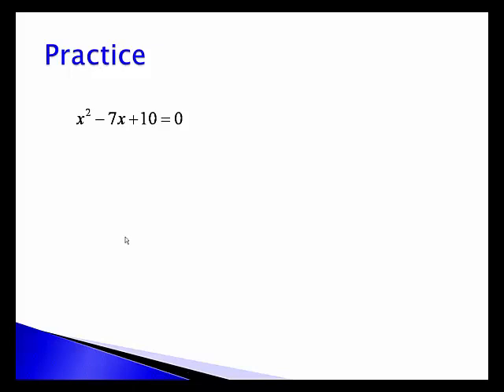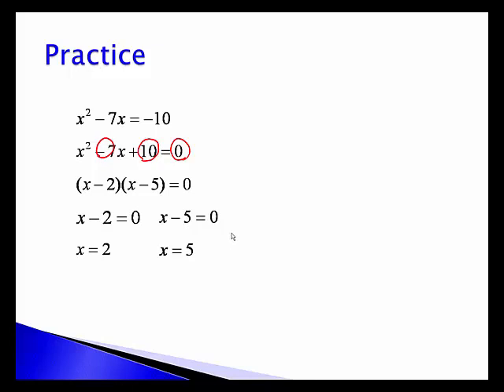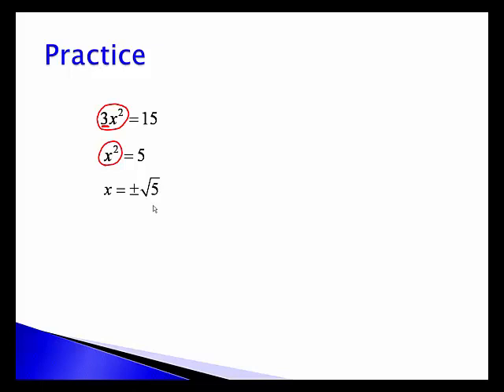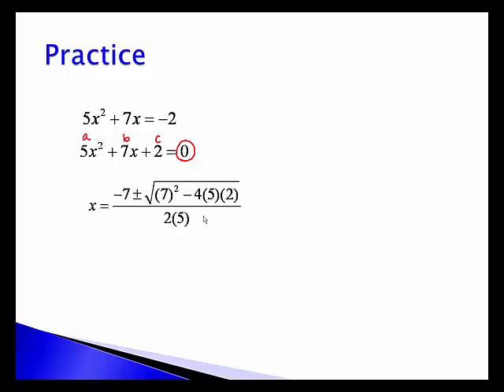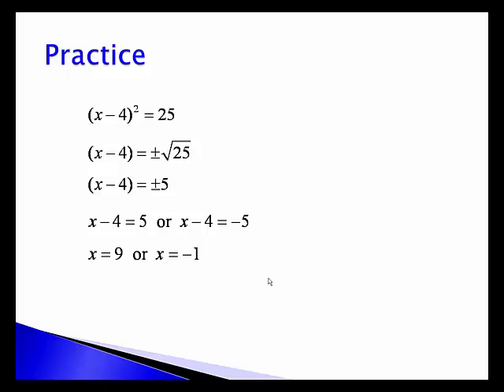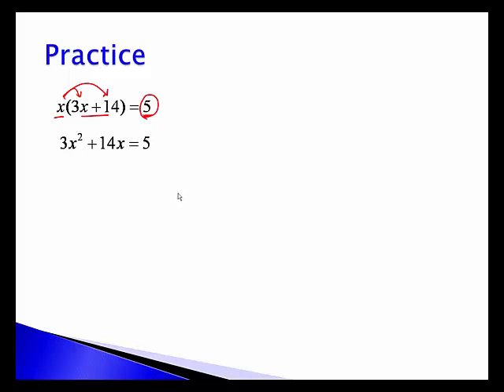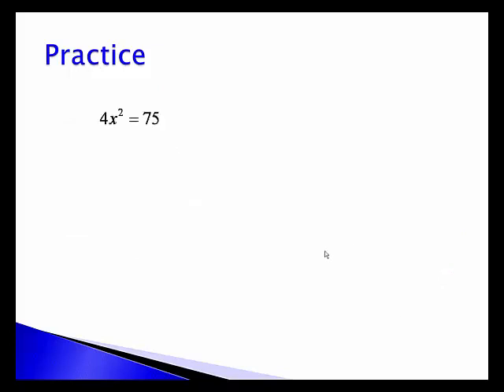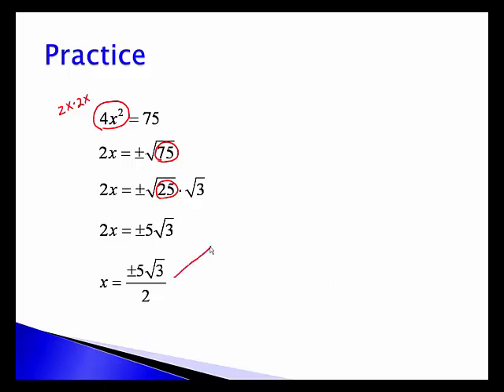3 2f Solving Quadratics Recap